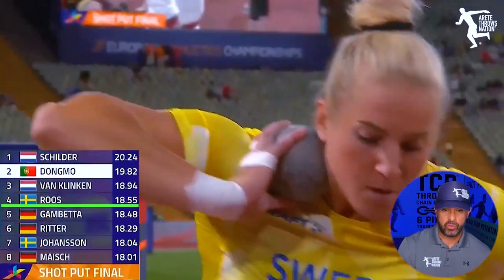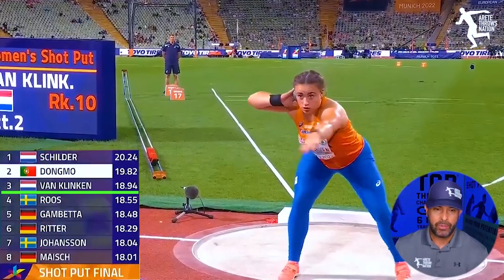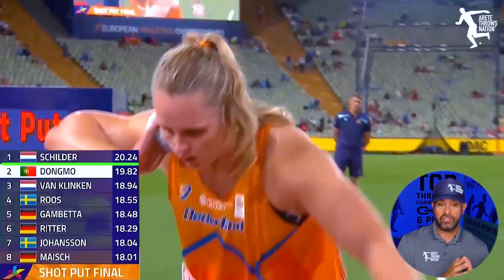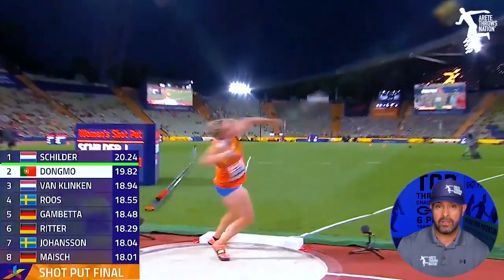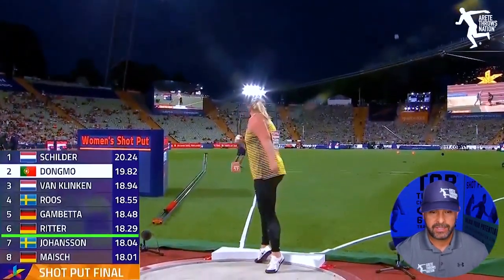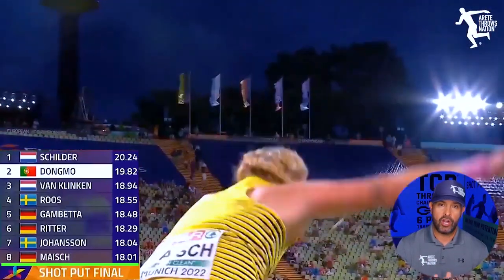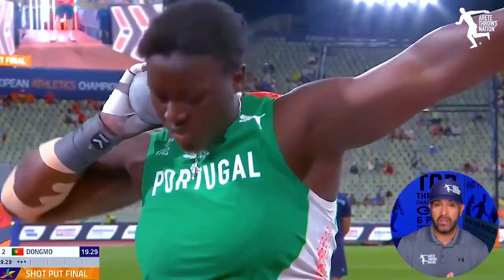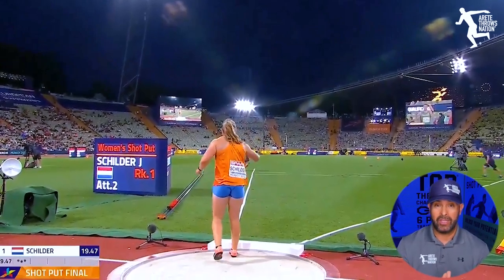European Athletics Championships Munich - Womens Shot Put Final - Arete Thows Nation Reaction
Improve Fast, Understand the throw... the Throwing Chain Reaction® system... is used by coaches helping over 10,000+ throwers around the world..